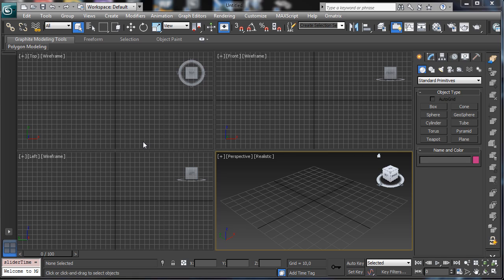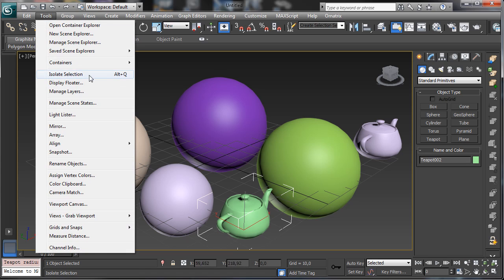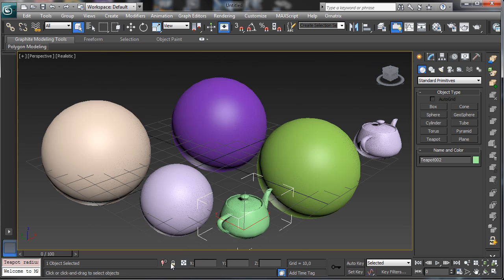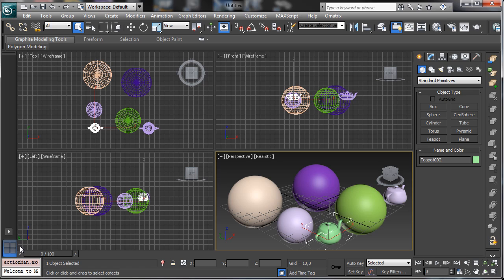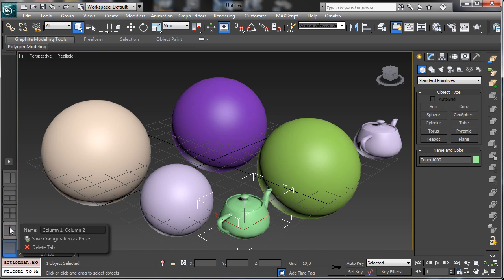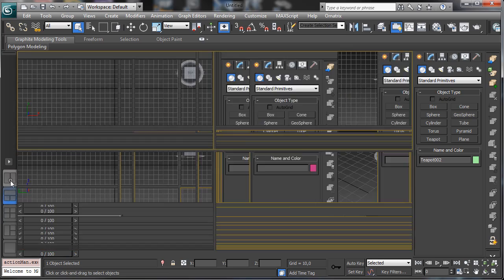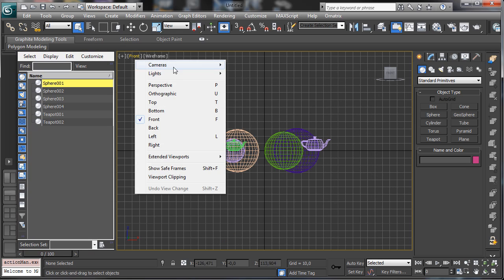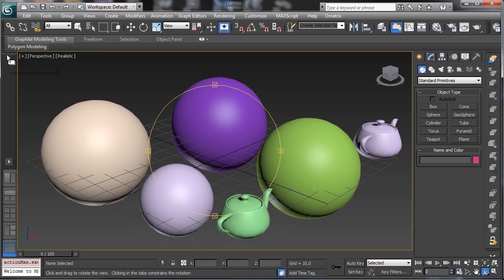Tip: 3ds max 2013 Sneak peek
In this video for 3ds max we start to talk about release 2013. It has been just released so we can start exploring it.

With this tip video we are starting a new series of sneak peek tutorial about 3ds max 2013, to explore new features and changes. This time we'll see how the isolation mode is changed and how to use it, now we have a button to control is an object or a complete selection is isolated or not. Then we'll take a look at the viewport layout tabs, a new feature related to deep UI changes that are under working on 3ds max. It will give us the possibility to have multiple viewport configurations, managing names, layouts etc etc.